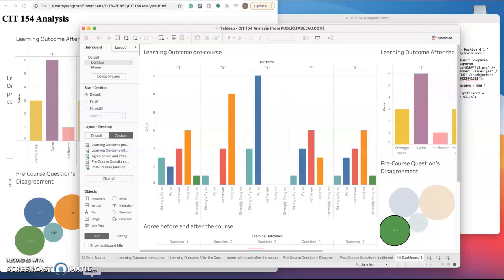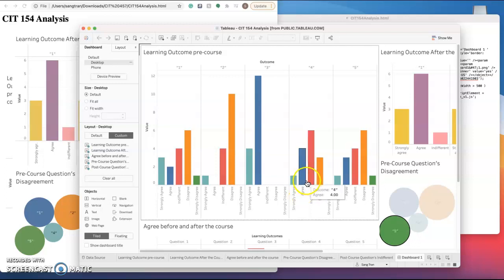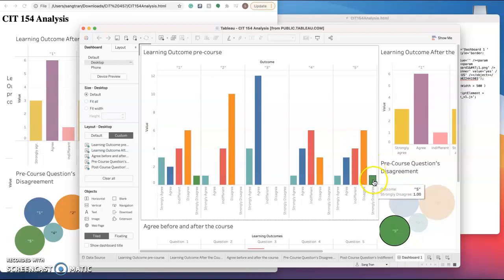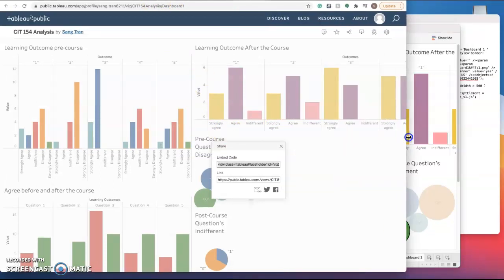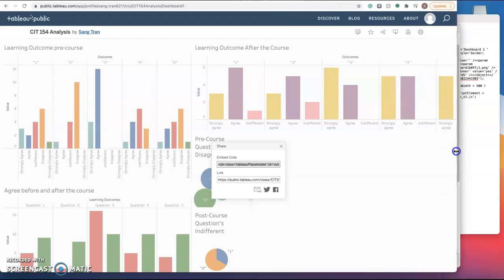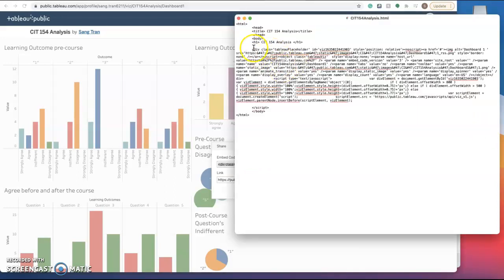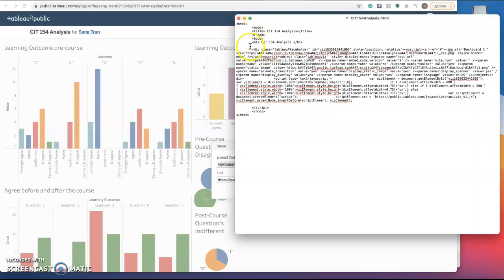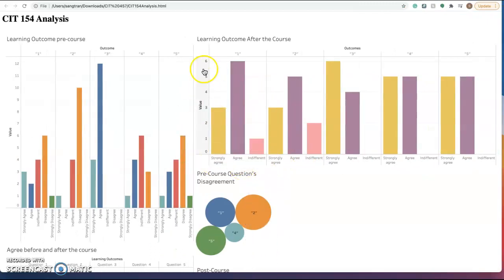Import Tableau to HTML page